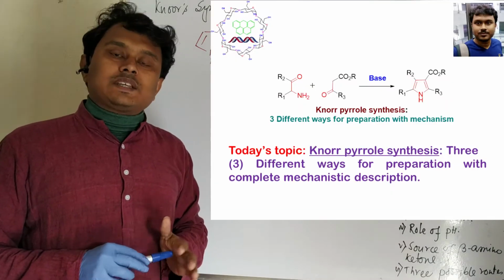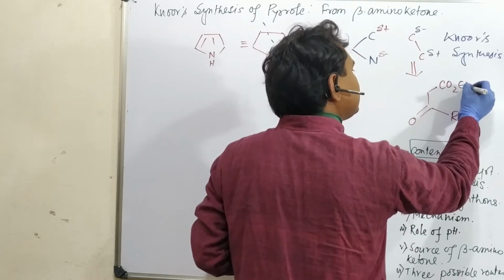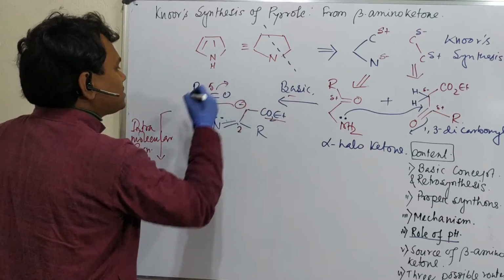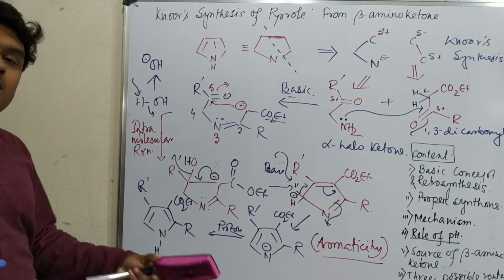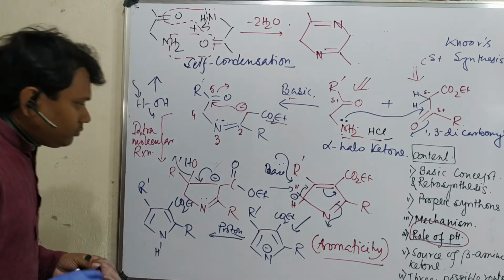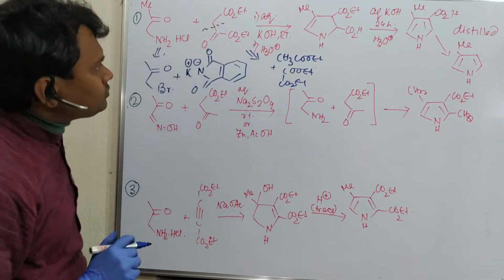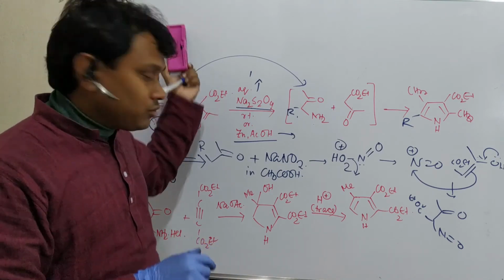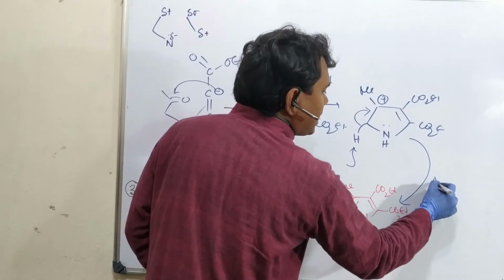Knoor Method for pyrrole preparation: Three different methods with mechanism and retro-synthesis.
In this lecture, I have explained the Knoor Method for pyrrole preparation. This method basic result pyrrole from alpha-amino carbonyl and 1,3-dicarbonyl compounds. Initially, I have discussed the retro-synthesis of this molecule and later on, I have described three methods to prepare substituted pyrrole derivatives. Links of some related videos are given below. Audiences are requested to watch them.

For "Pyrrole preparation from Muccic acid and Furan: Complete mechanistic description." please click on the link "

For "Preparation of pyridine: 1,5-dicarbonyl compounds and ammonia followed by aromatization." please click on the link "

For "Knoor Method for pyrrole preparation: Three different methods with mechanism and retro-synthesis." please click on the link "

For "Hantzsch Pyrrole Synthesis: Three ways for Pyrrole preparation with examples and Retro-synthesis." please click on the link "

For "Feist–Benary synthesis of Furan: From 1,3-dicarbonyl compounds and alpha-halo ketone in basic medium" please click on the link "

For "Hinsberg Synthesis of Thiophene: Application of Stobbe Condensation Reaction (Lecture 3)." please click on the link "

For "Decarboxylation of five Heterocycles: Complete mechanistic description and role of Resonance energy." please click on the link "